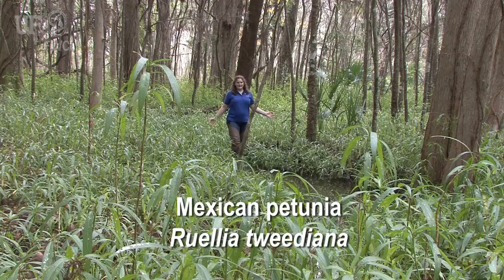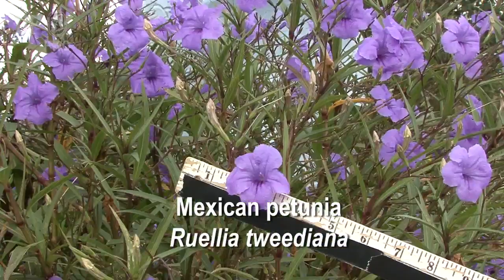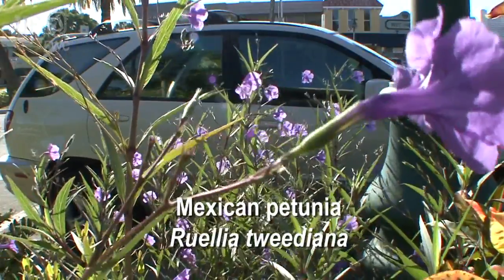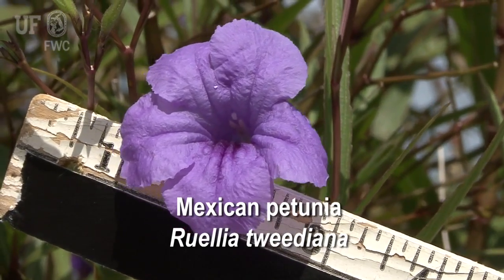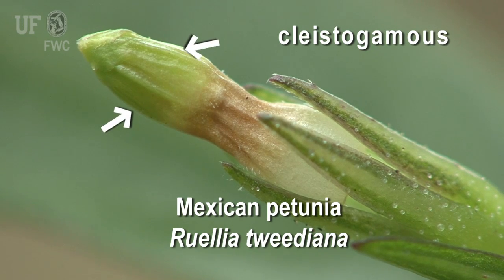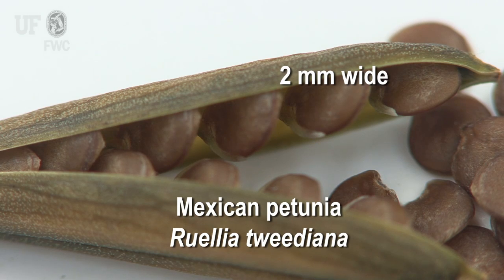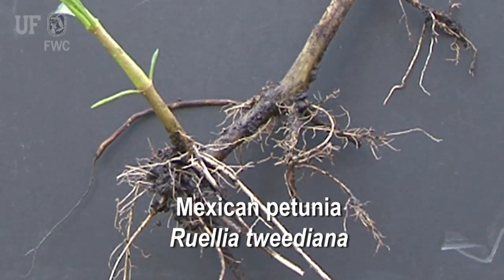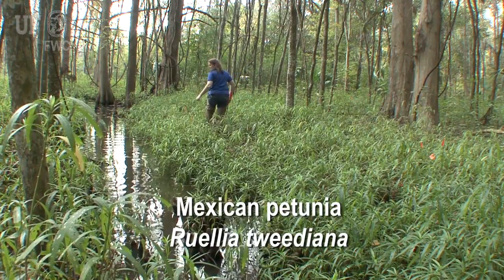How to identify Mexican petunia Ruellia tweediana